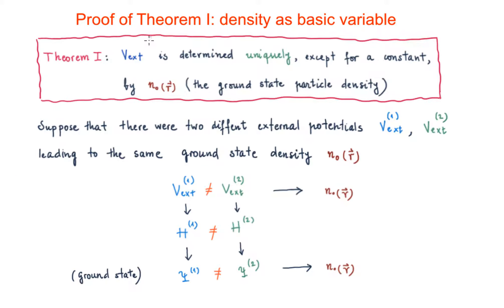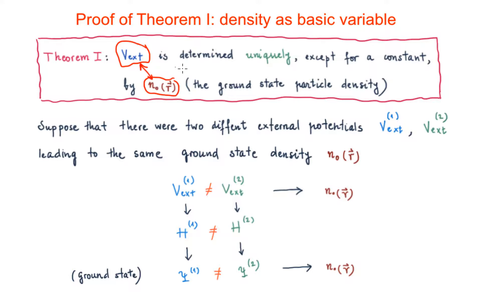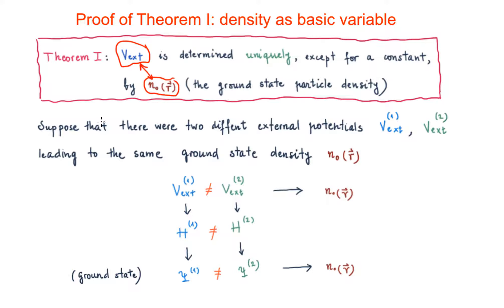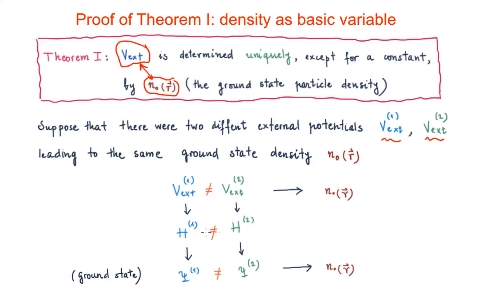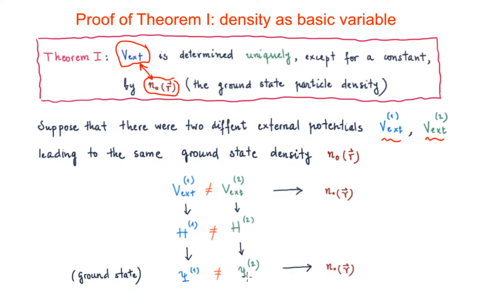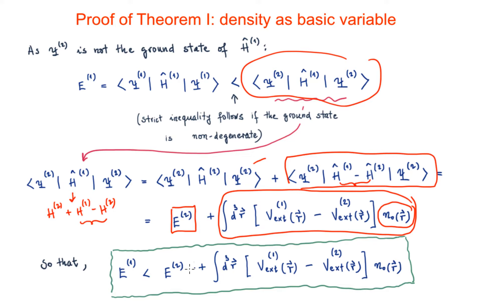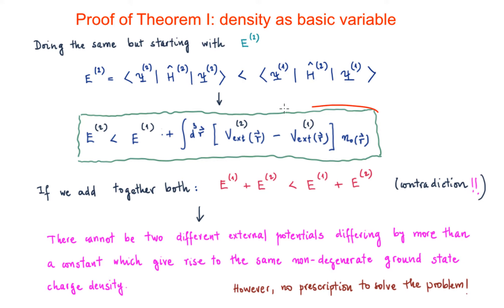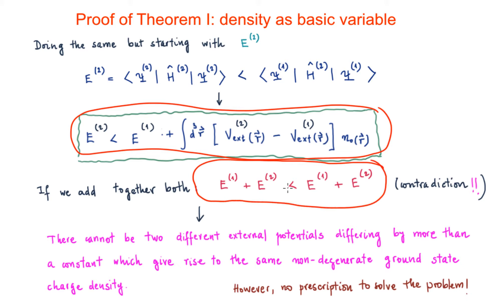Proof of Theorem I: density as a basic variable